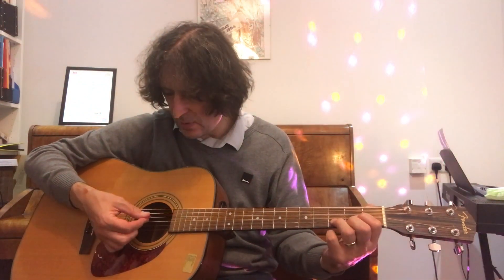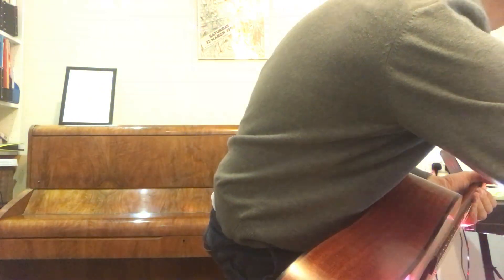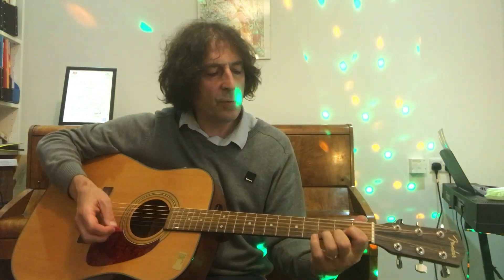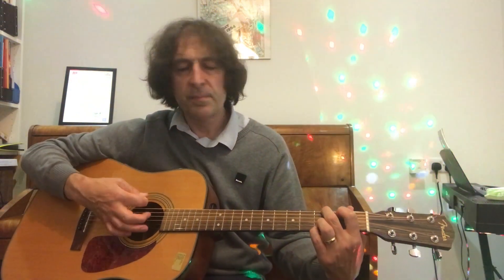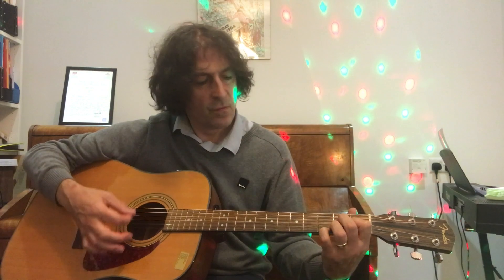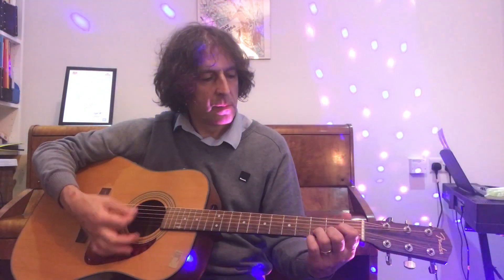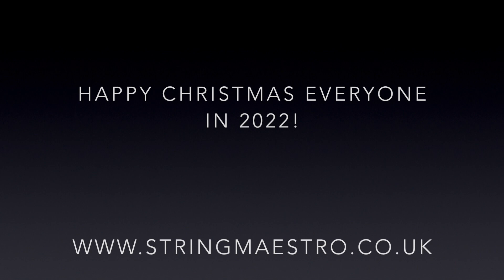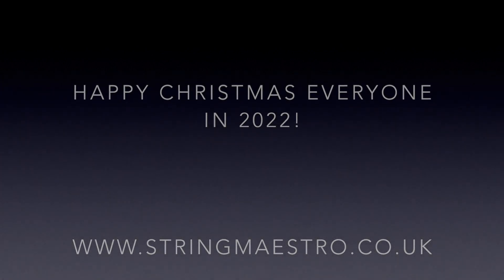Silent Night guitar playalong (Fiddle Time Christmas)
This video is about Silent Night guitar playalong (Fiddle Time Christmas)